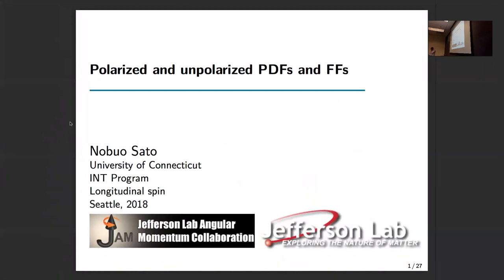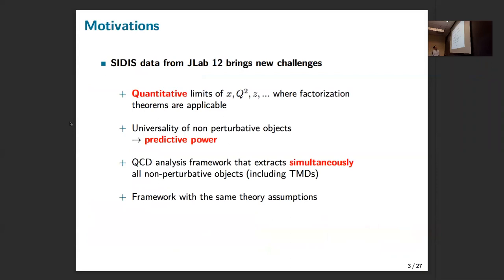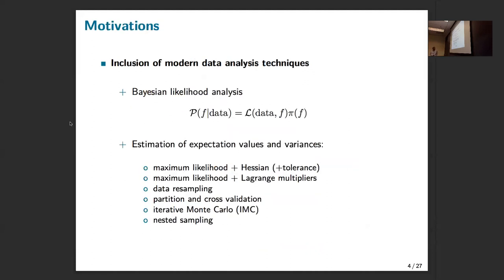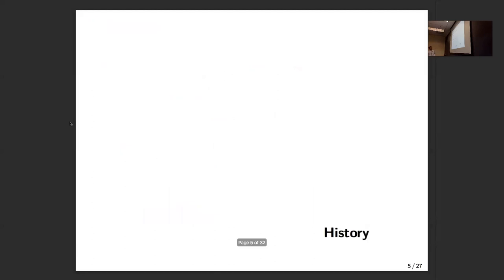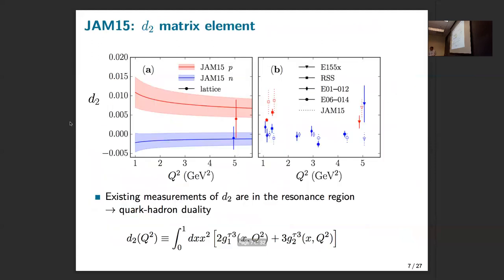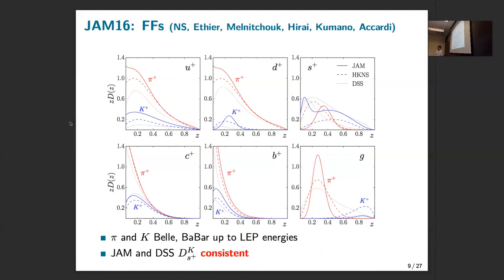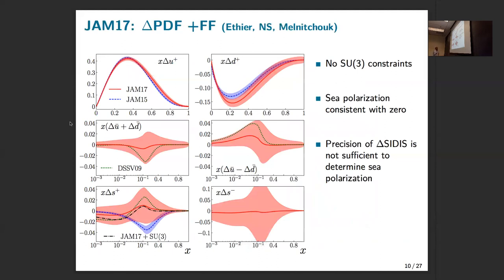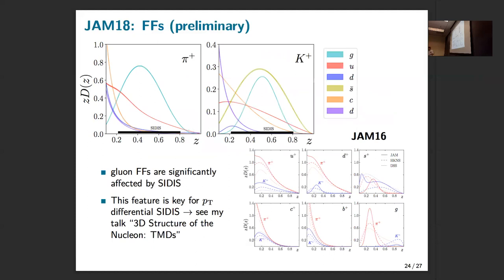INT-18-3: N. Sato, "Unpolarized PDF and FF"